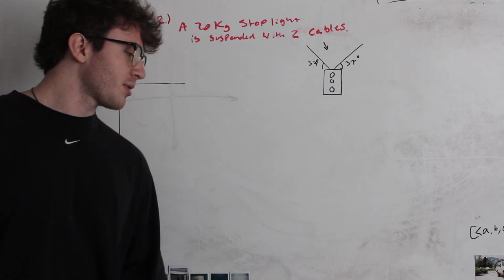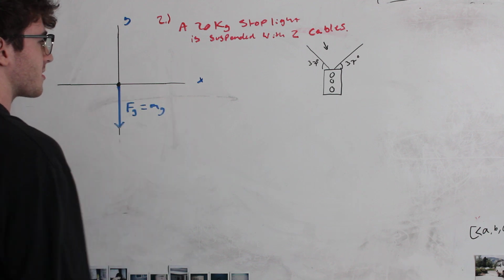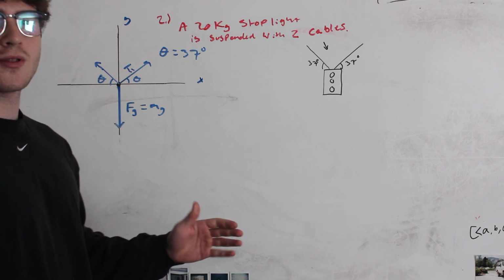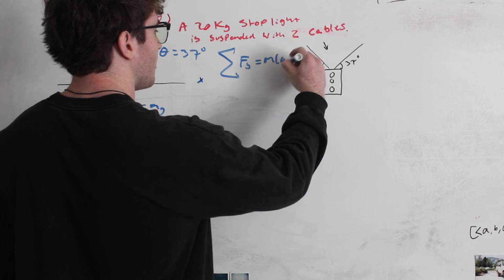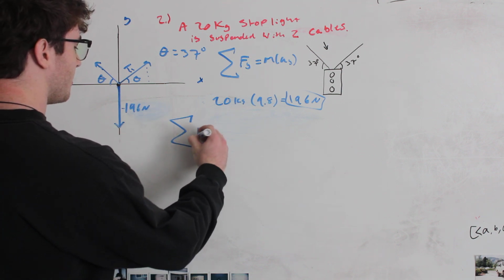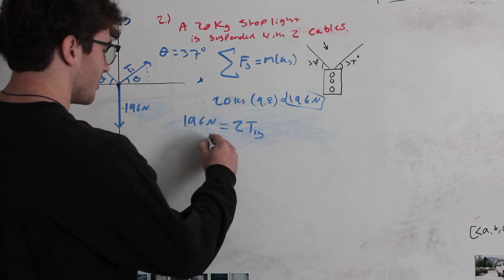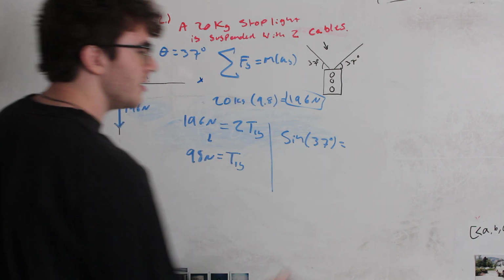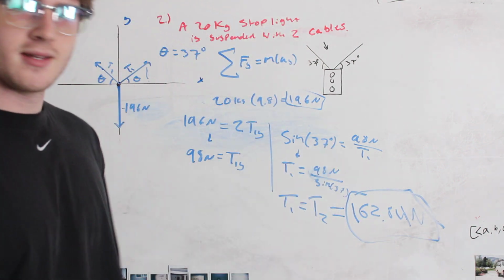Chapter 6: Homework Problem 2 - Everett DeWeese